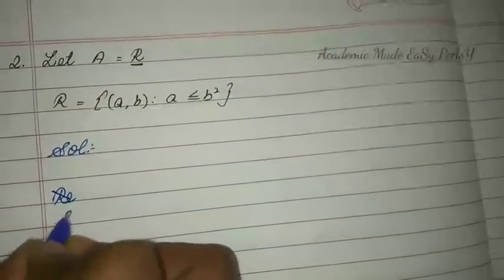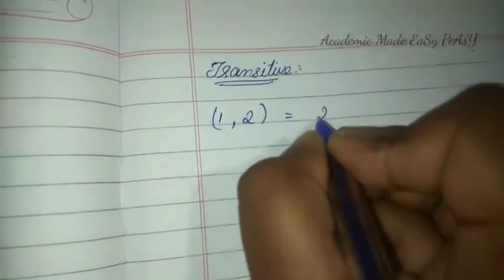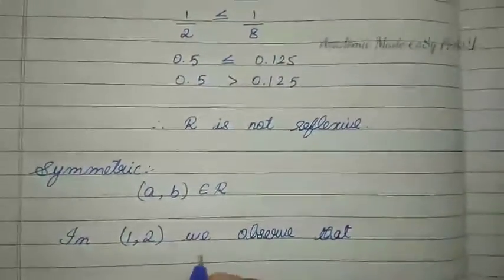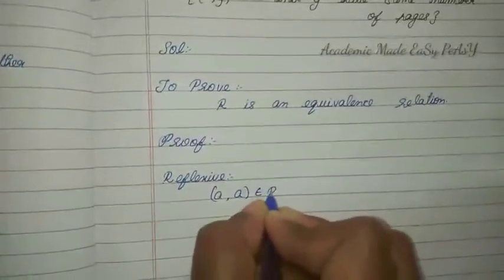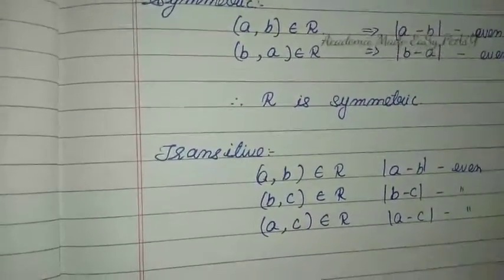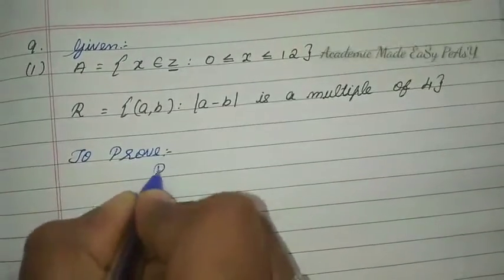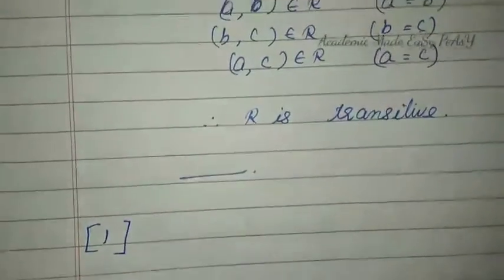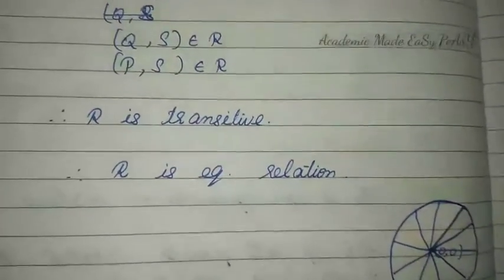NCERT | Maths Chapter 1 | Relations And Functions | Exercise 1.1 | Part - 2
Mathematics
Chapter - 1
Exercise 1.1
Part - 2